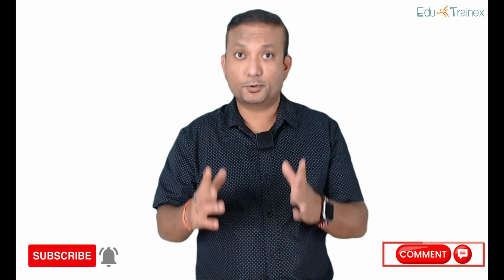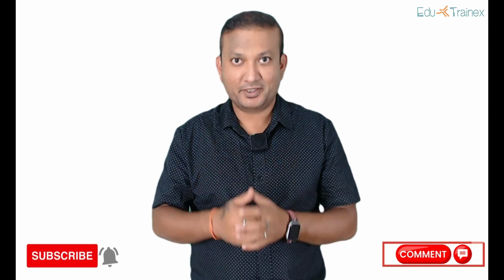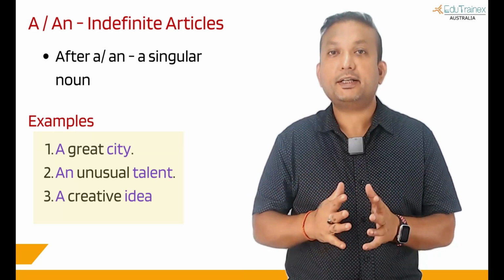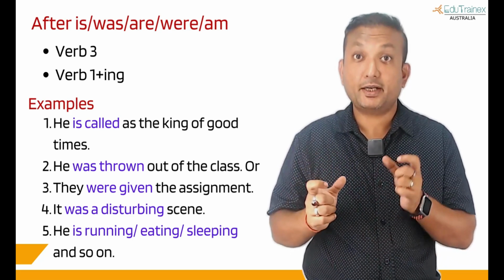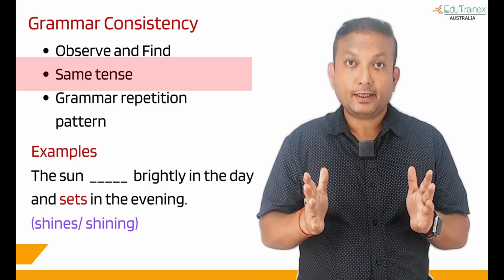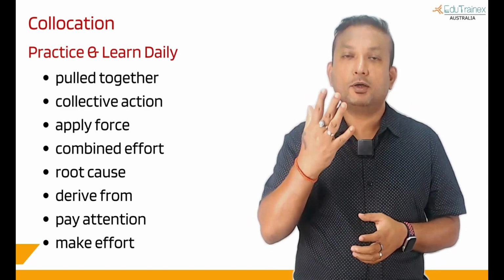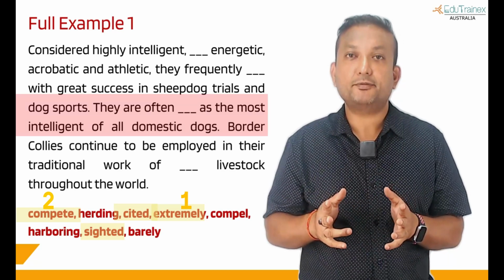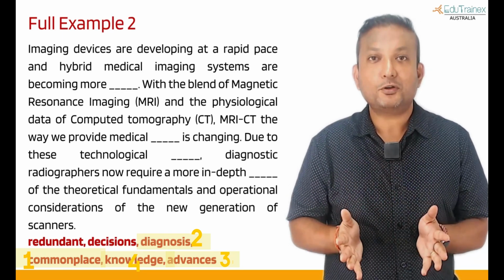Solve PTE Reading Fill in the Blanks in 1 minute - New Tips, Tricks & Grammar | Edutrainex PTE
​ Master and solve PTE Reading Fill in the Blanks swiftly with the latest tips, tricks, and essential grammar insights in just one minute. Improve your skills and master this section with strong strategies for the best outcomes.

Chapters:
00:00 Introduction
02:47 grammar shortcuts
09:50 Collocation
12:01 Examples